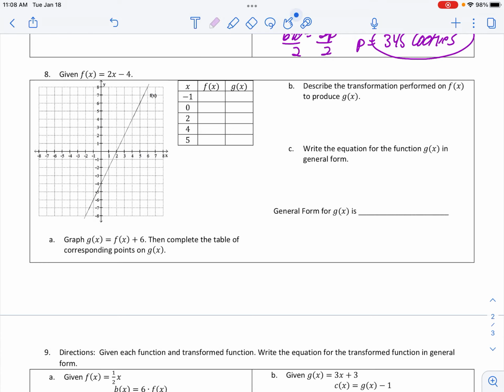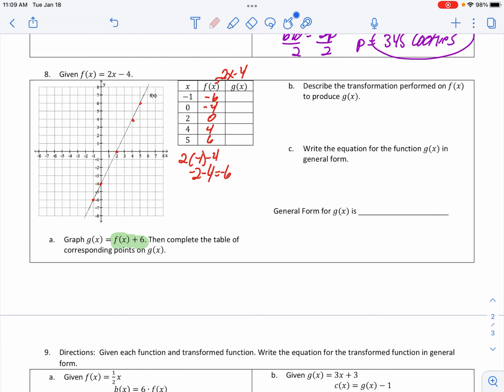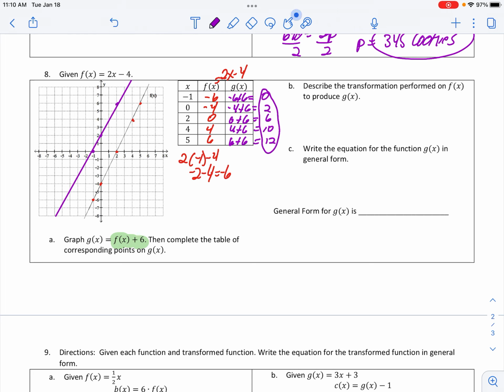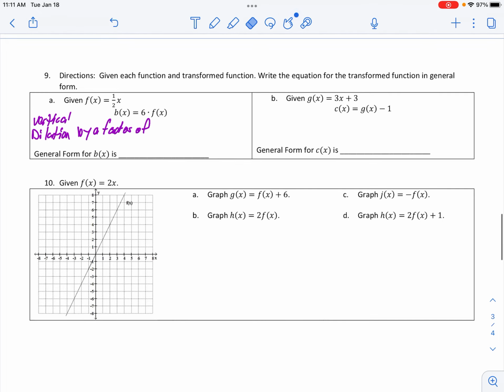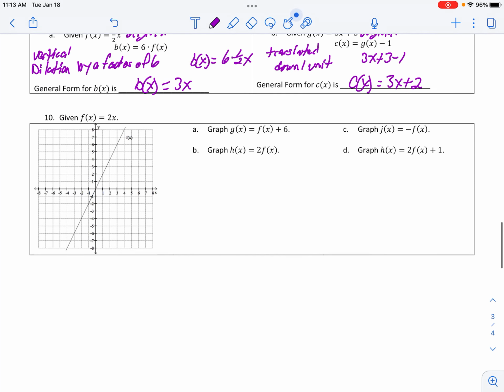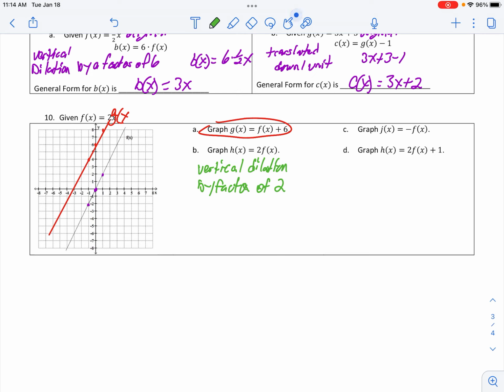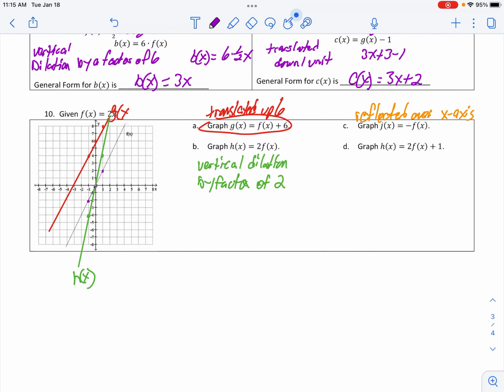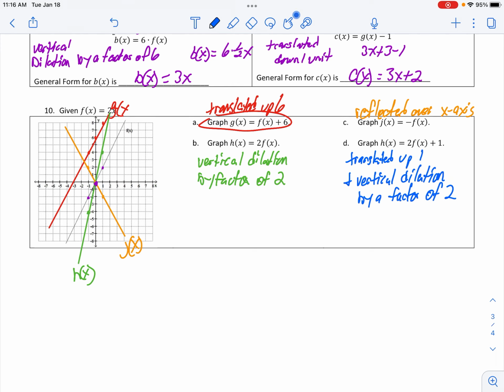Alg 1 Qz2 Rev M2T1 #8-10